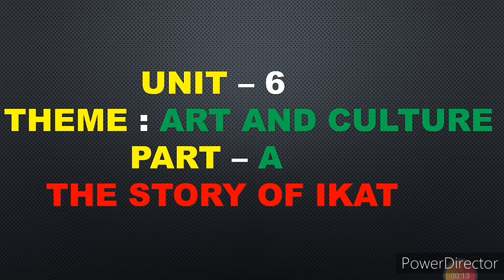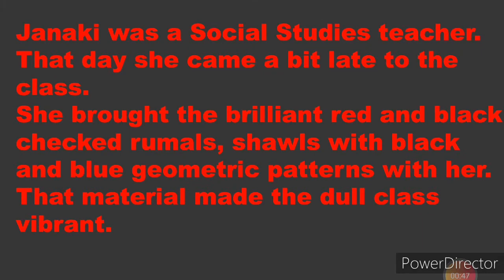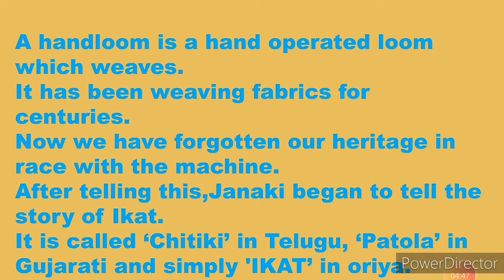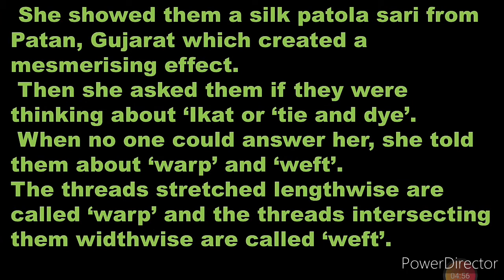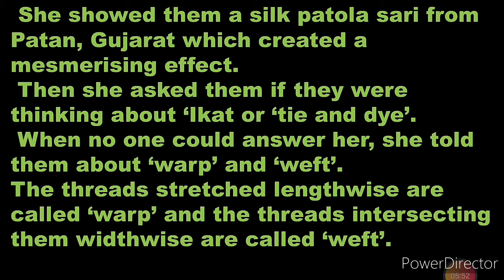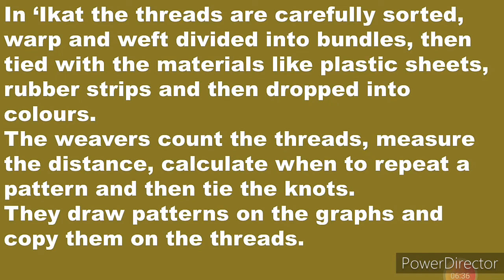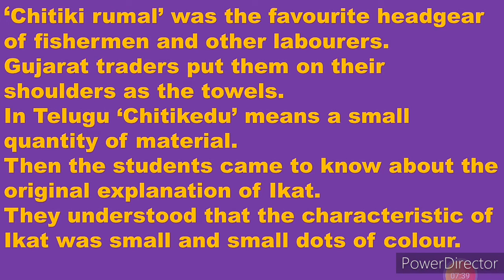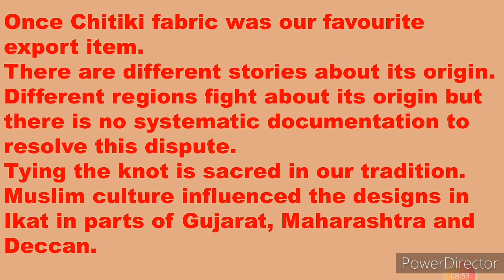THE STORY OF IKAT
VI STD ENGLISH
UNIT -6, PART-A
A BRIEF SUMMARY.